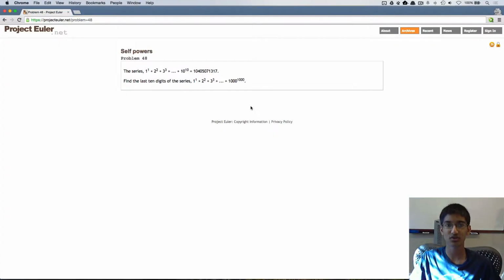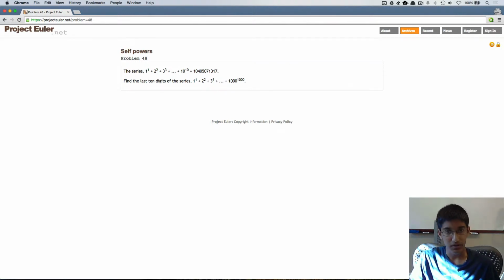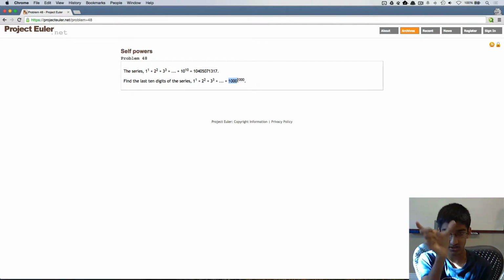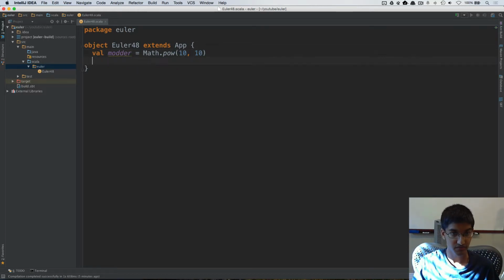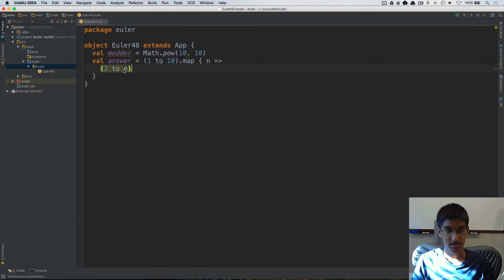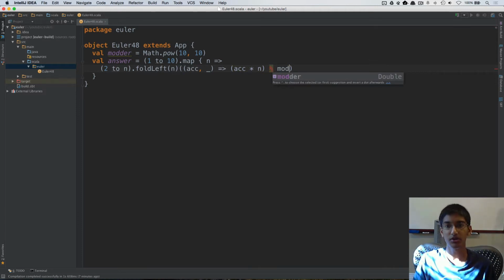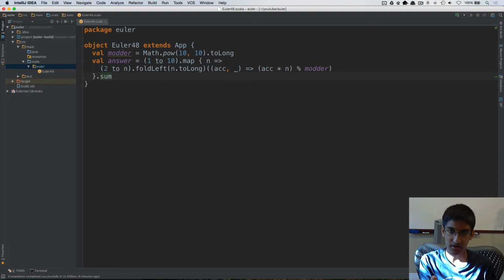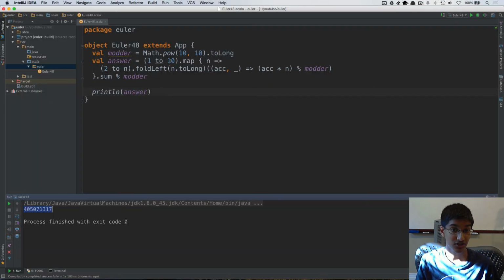Project Euler using Scala: Problem 48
Solving Project Euler problem 48 with modular arithmetic to find the last n digits of a large power.